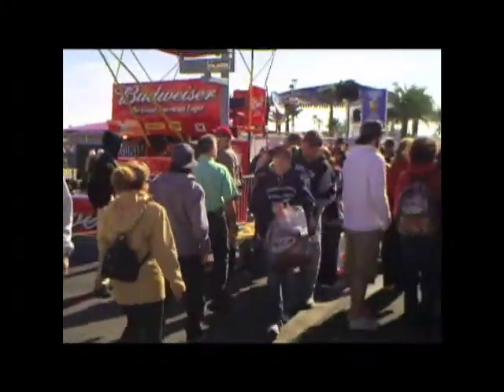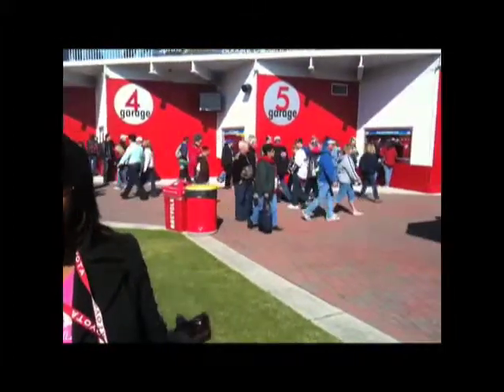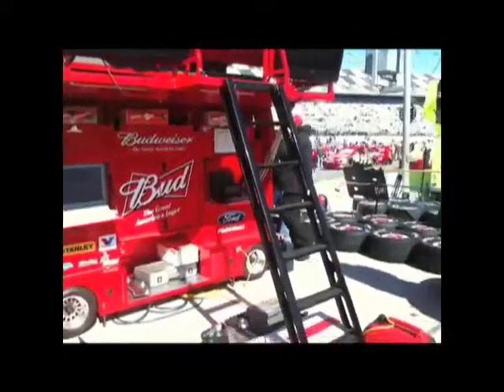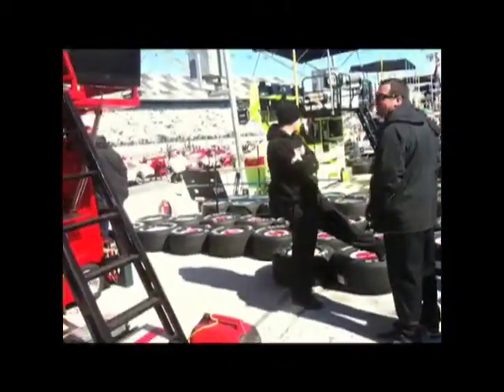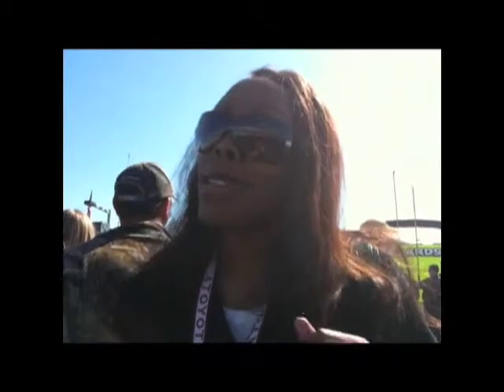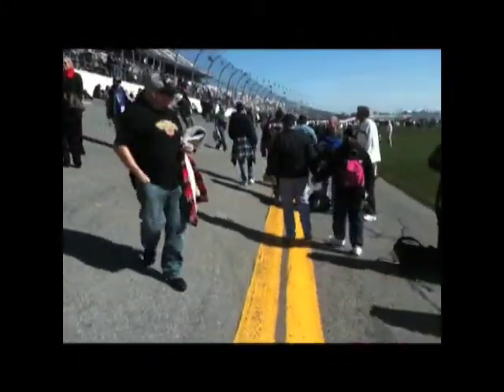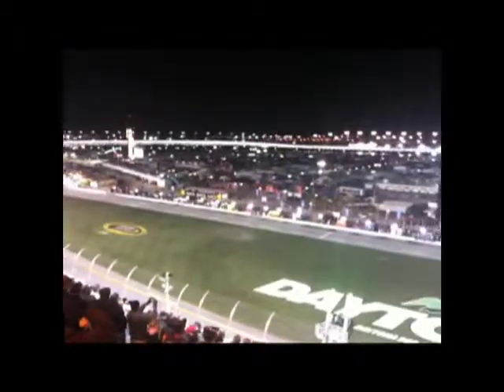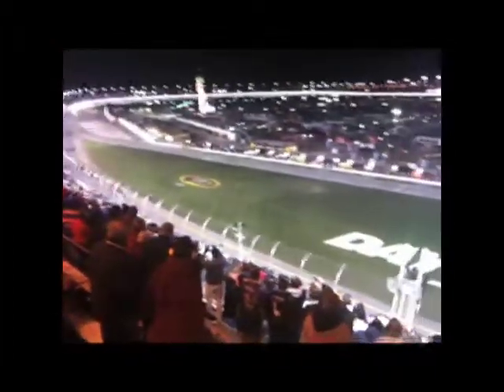On The Road With Jersey Girl-Daytona 500: Day 2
It's day 2 at Daytona 500 and Jersey Girl gets you inside the pit, pit row and gives you the 1-0-1 on NASCAR!